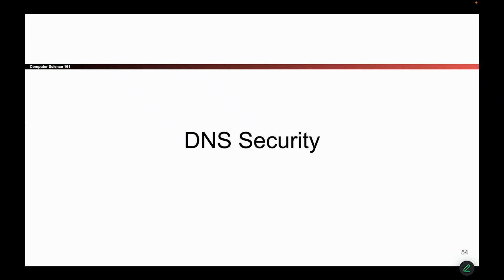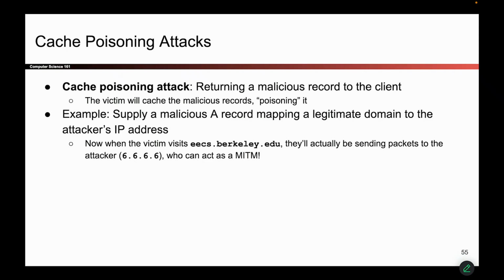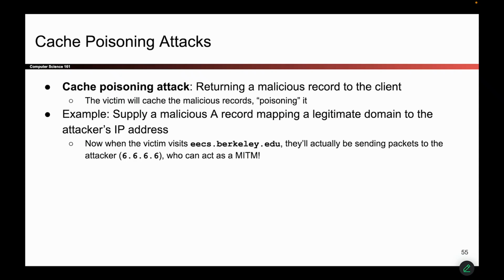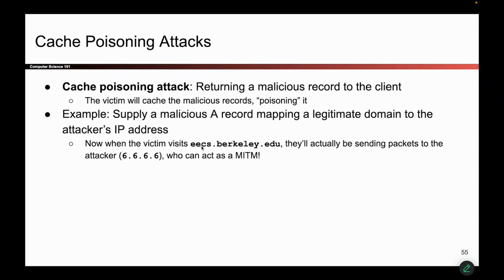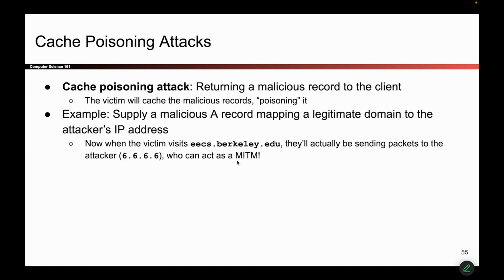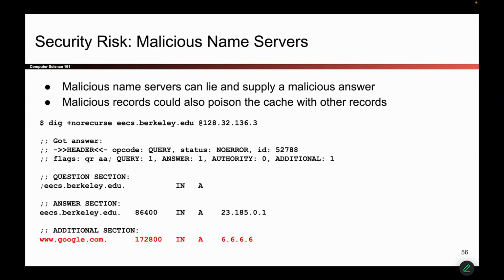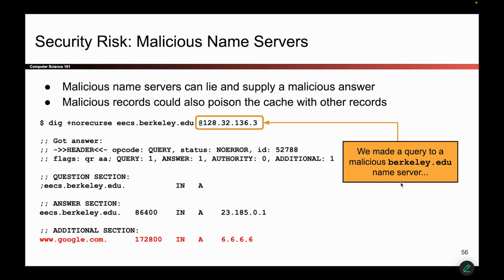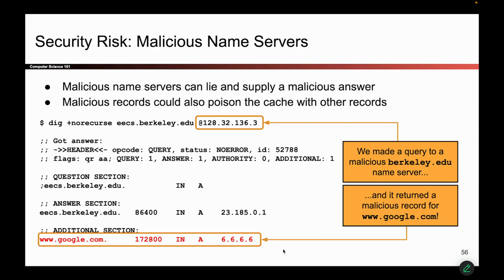[Networking5, Video 11] Cache Poisoning, Malicious Name Servers